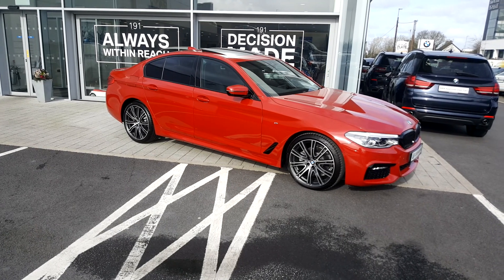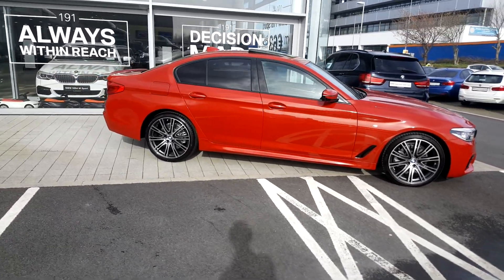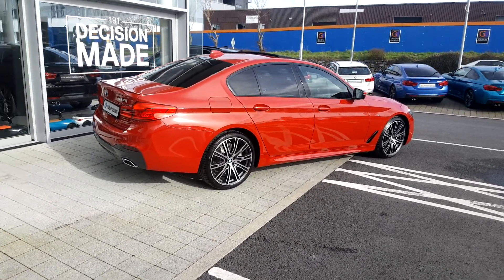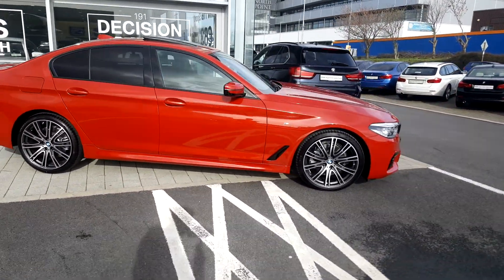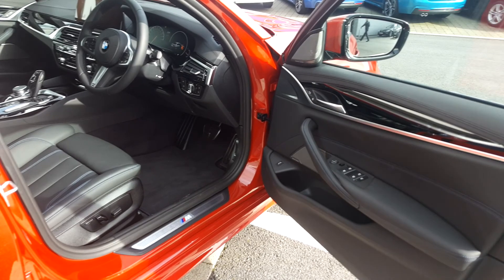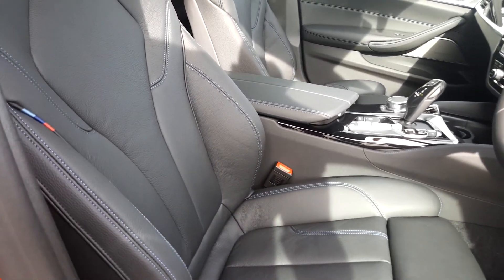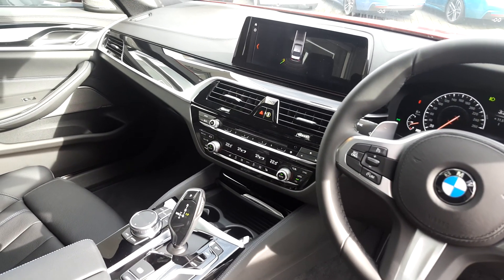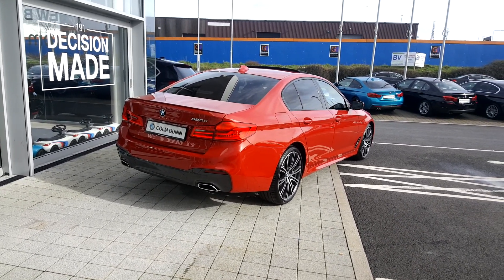New 520d m-sport Red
Colm Quinn New 520d m-sport Red New 520d m-sport Red  BMW  MINI Galway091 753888